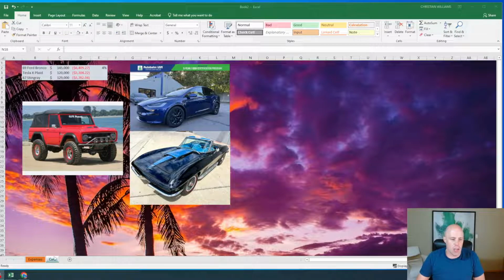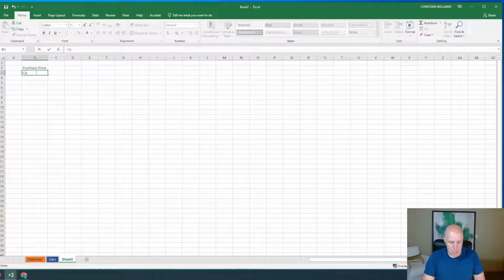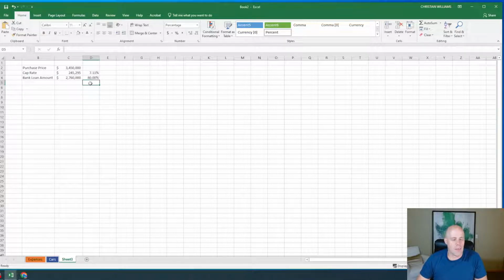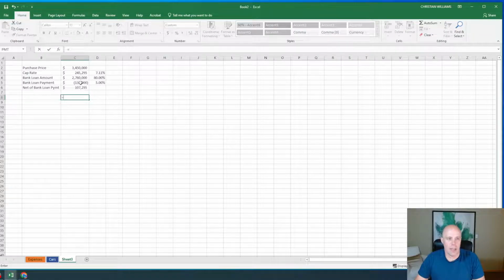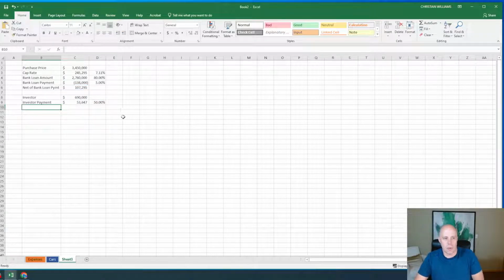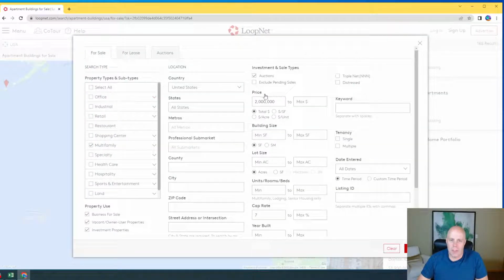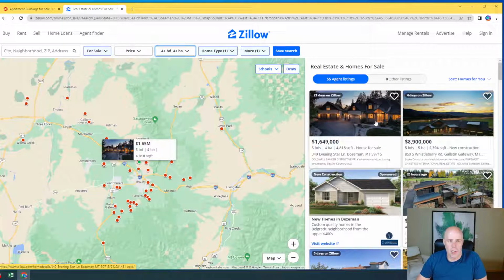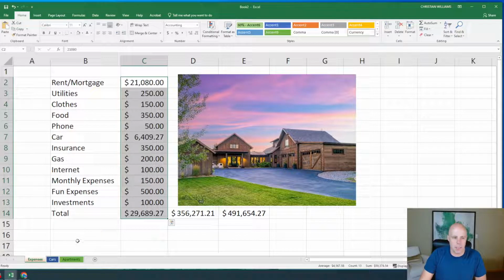PASSIVE INCOME: The Real Estate Investing Strategy That Will Allow You To Quit Your Job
This is part 2 of a series, where we use Excel to create a budget and then learn how we can use real estate investing to pay for all of our expenses!